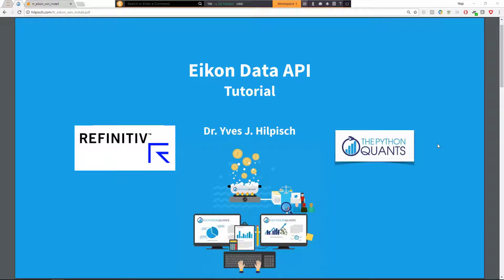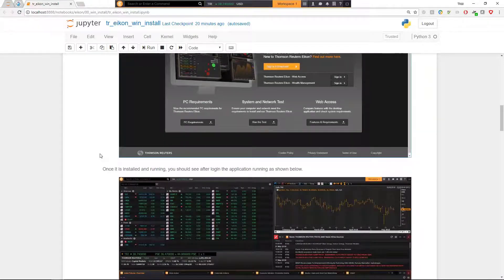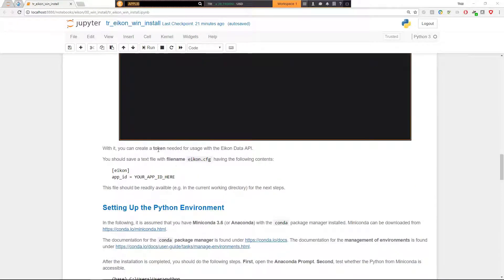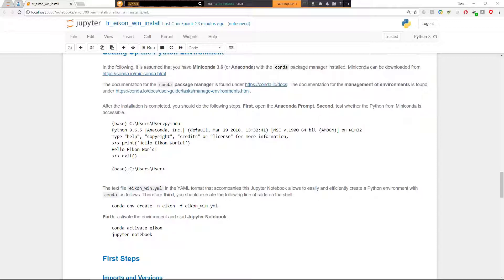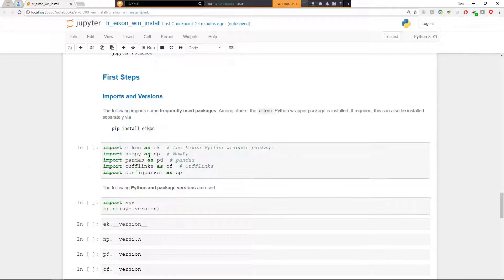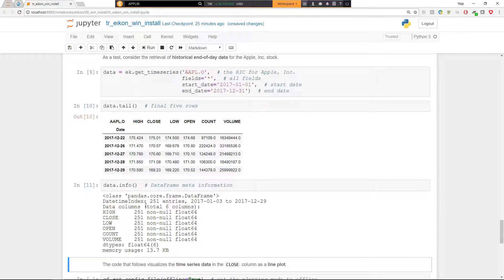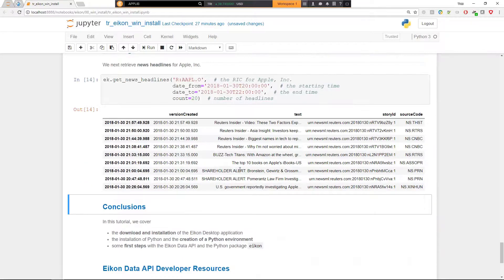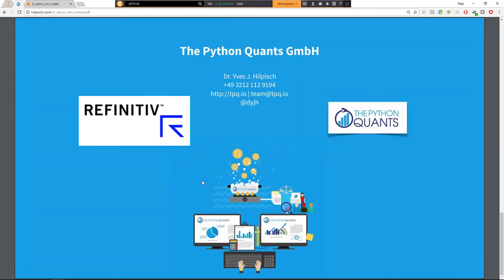Python Quants Tutorial 1 - Getting Started on Windows | Refinitiv Developers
Kicking off with the basics, we focus on getting started with Windows OS and cover installation, configuration and first steps.

- How to download and install Eikon
- How to set up a Python environment to use with the Eikon Data API (with conda)
- How to install the Eikon Data API Python wrapper
- How to take the first steps with Python and the Eikon Data API (retrieving historical data and some news headlines